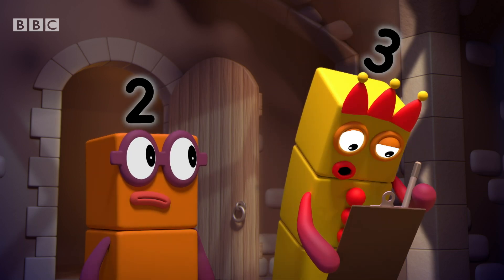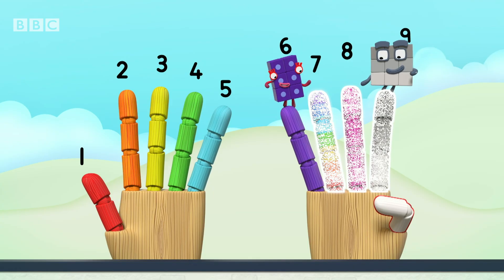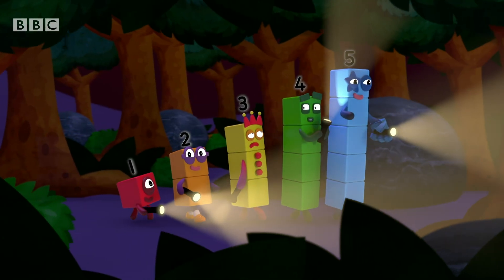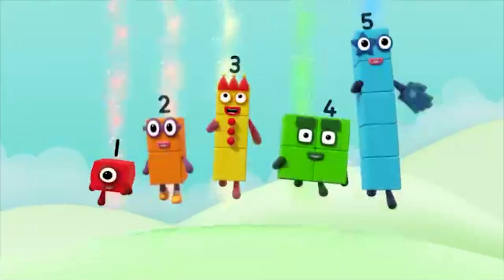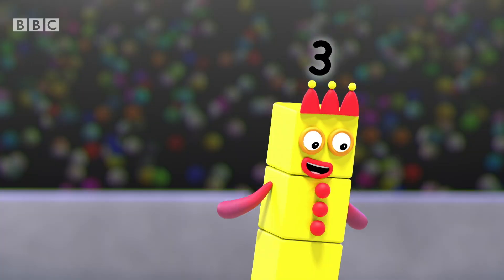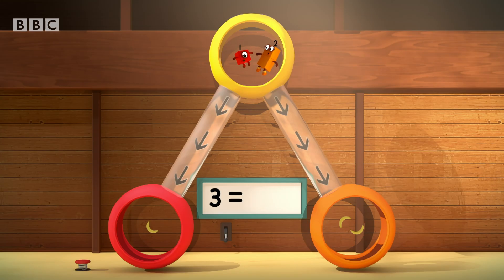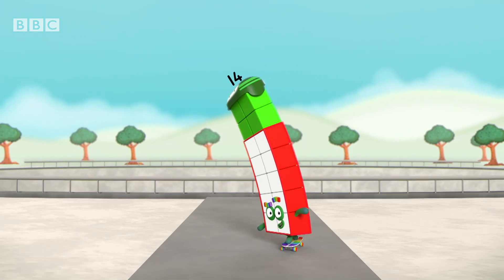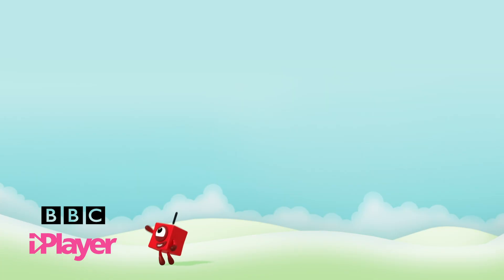@Numberblocks- Counting with Friends | Learn to Count